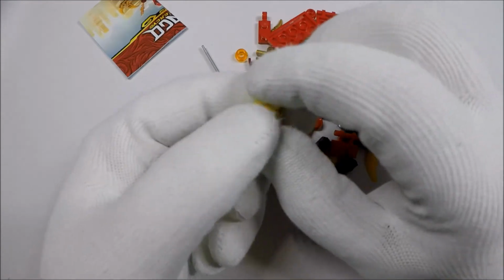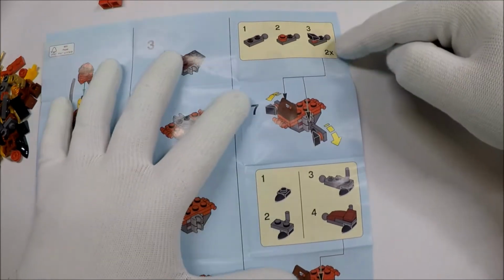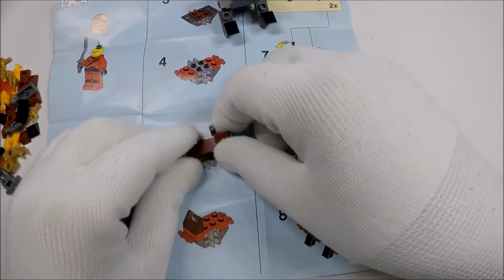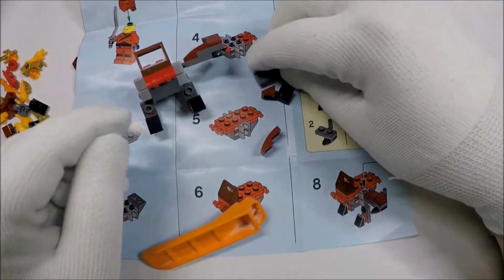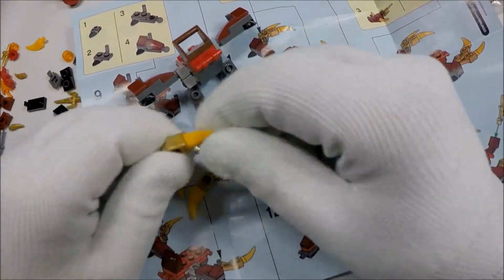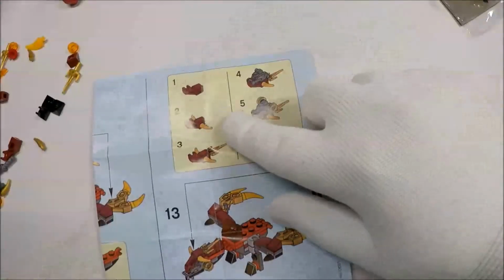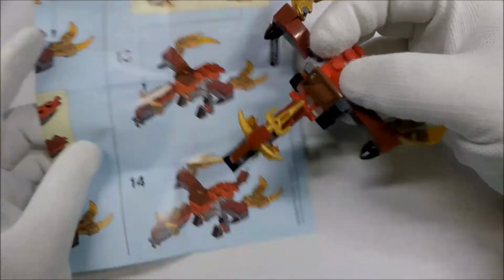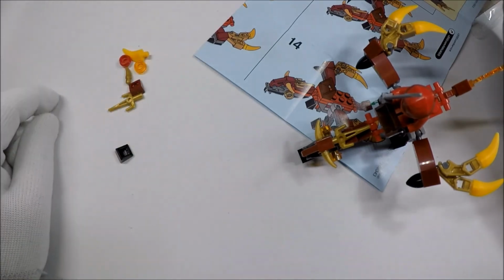Lego Polybag Build-along Day 145 - Ninjago - Fire Flight (30535) Assembly and Review